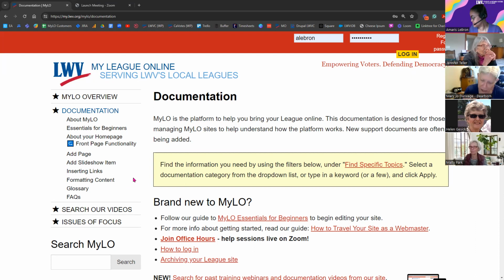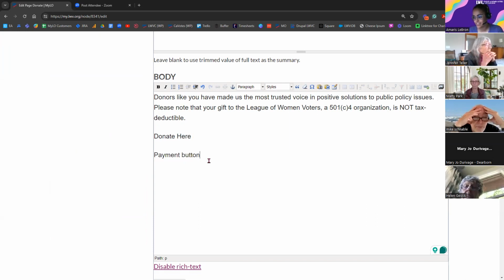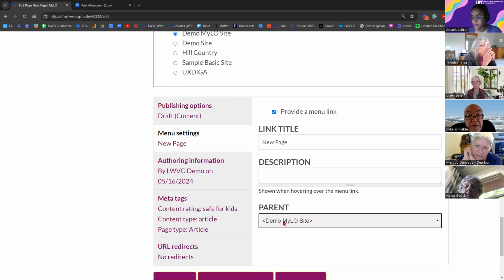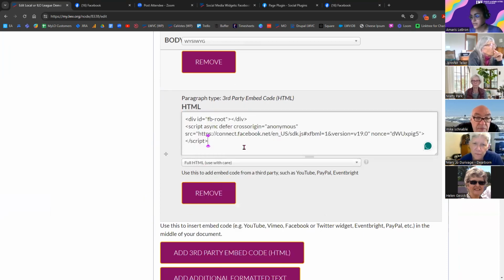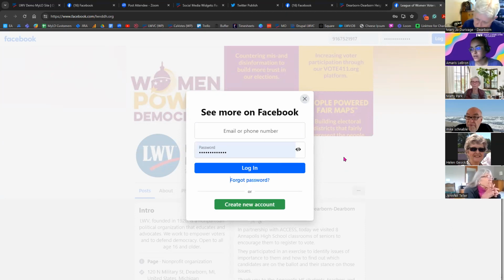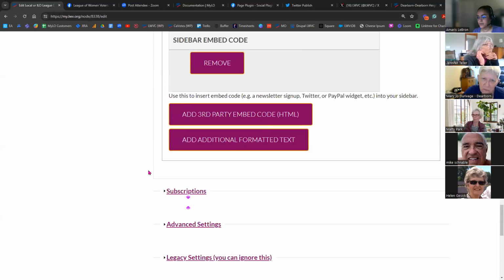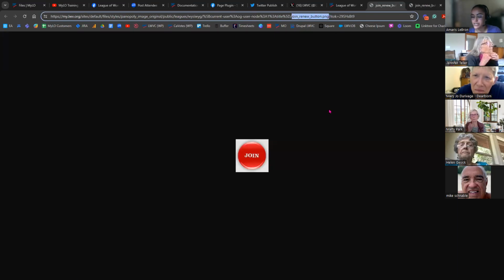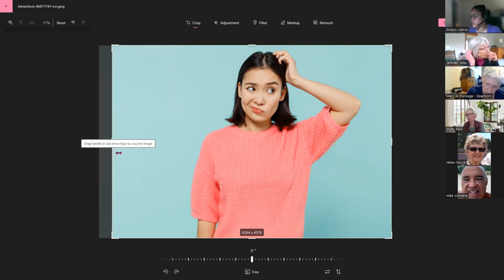MyLO Office Hours - May 16, 2024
A discussion on MyLO Office Hours covered various topics, including formatting issues, anchor links for donation pages, and embedding social media feeds. Webmasters shared their experiences with technical challenges, such as time zone discrepancies and image size limitations. Solutions and best practices were explored to enhance website functionality and user experience.